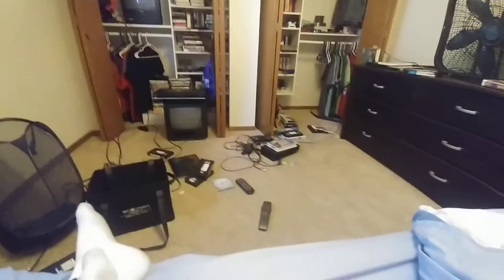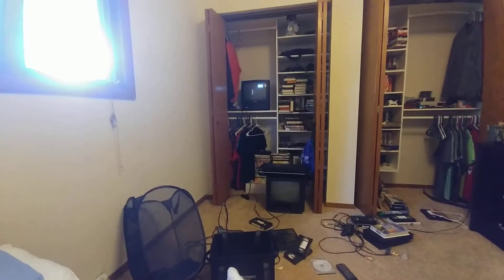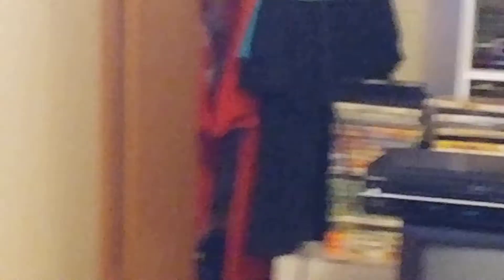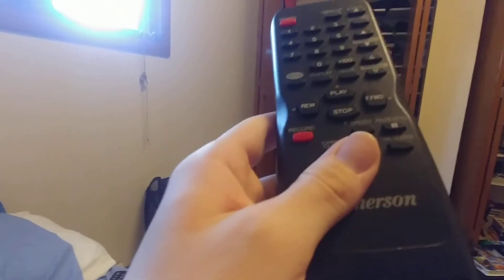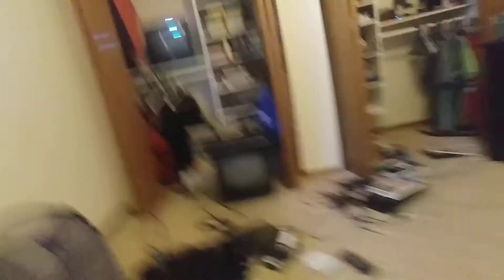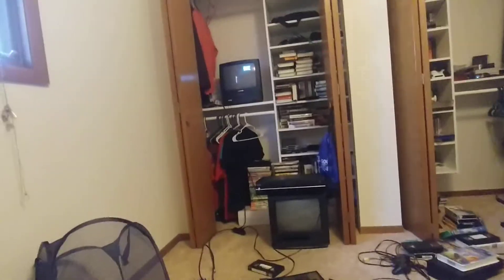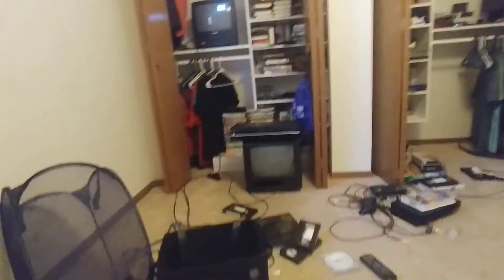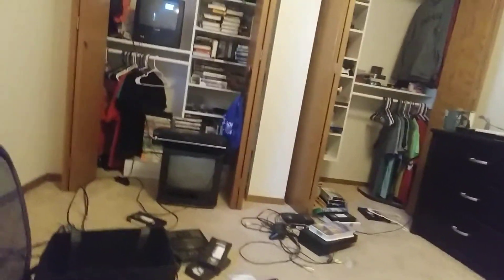Tyler is anxious obout yet another community guidelines strike in the future 9/18/20